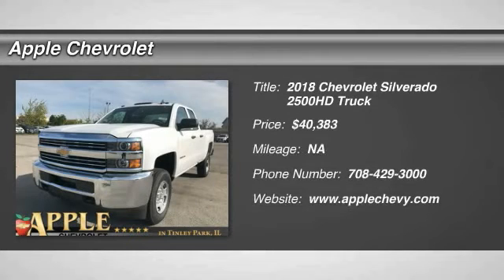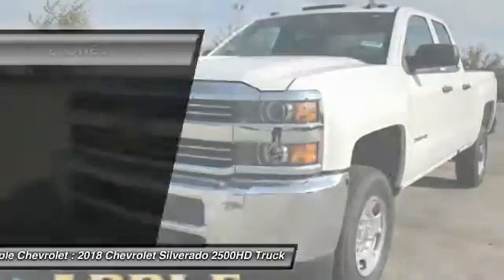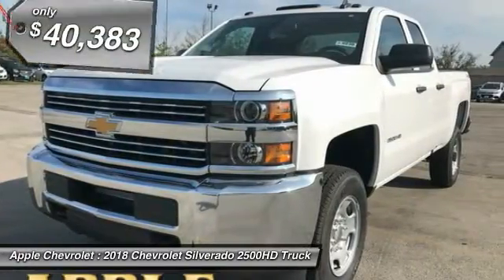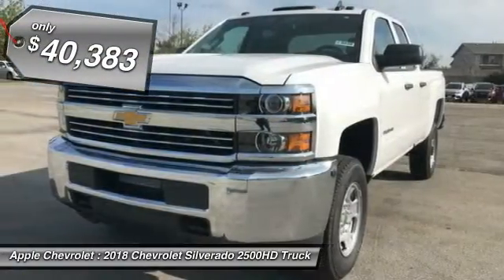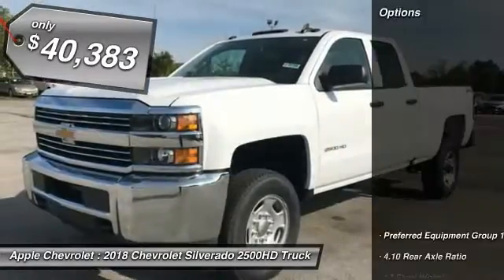2018 Chevrolet Silverado 2500HD Stock: 18-0230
2018 Chevrolet Silverado 2500HD Work Truck

Apple Chevrolet
8585 W. 159th Street

Don't miss this 2018 Chevrolet. Make a great choice today with this must-have truck. Learn more about this truck by contacting the dealership today and own it today.